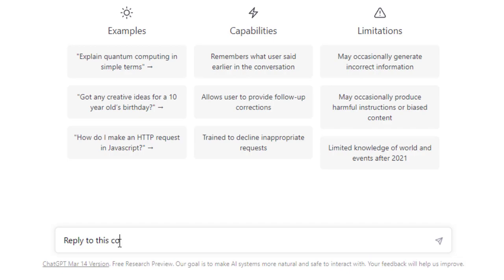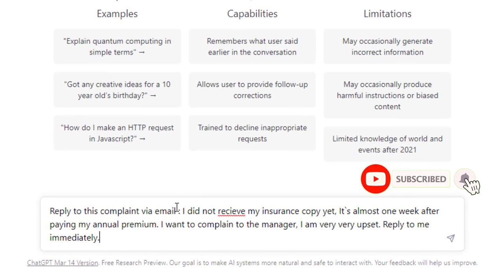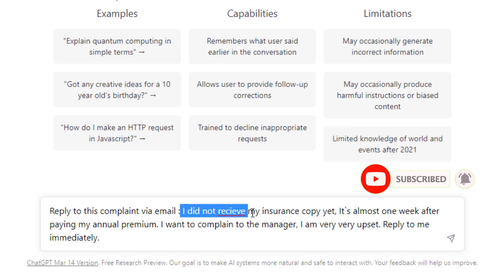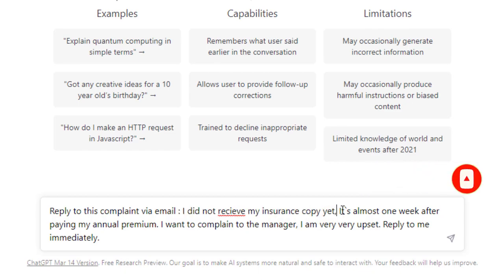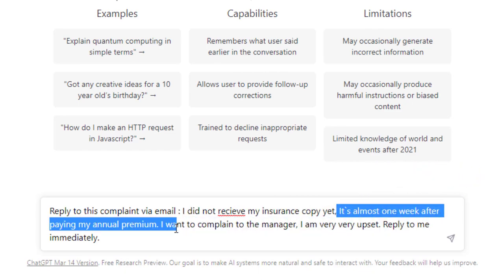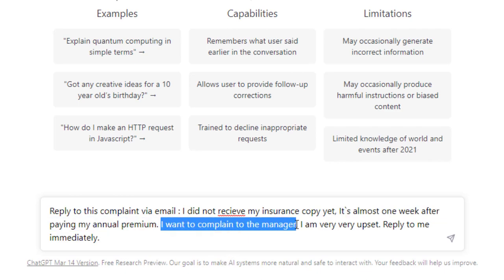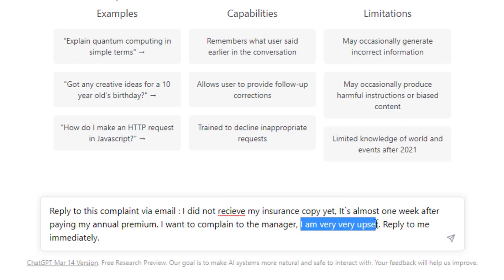✔️ ChatGP Reply To Customer Complain Chat GPT Email Solution